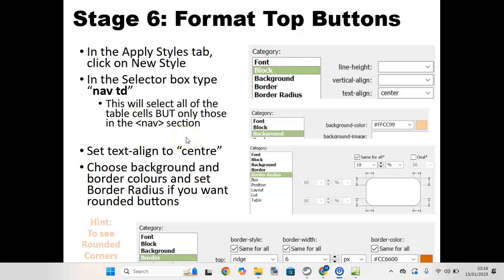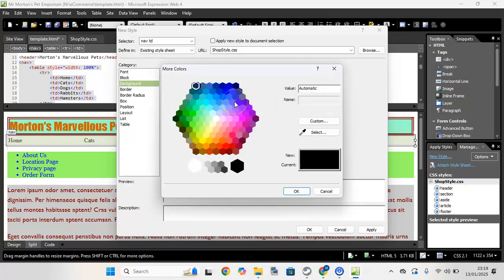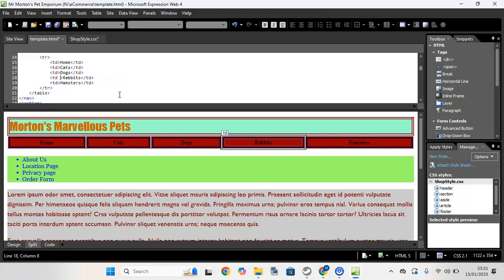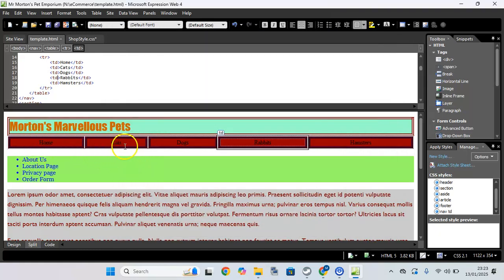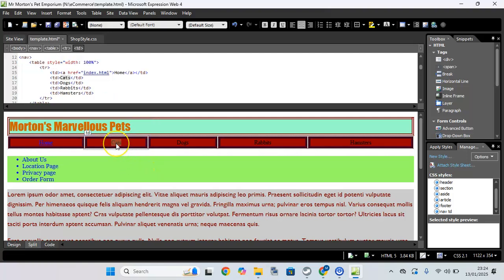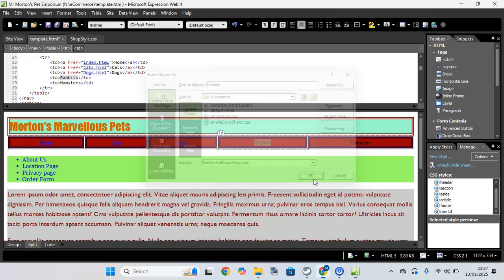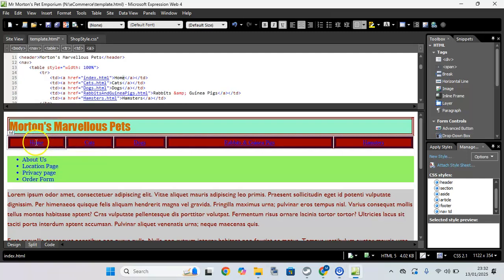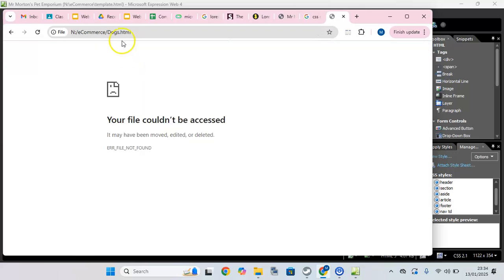eShop2025-D - Navigation Bar and Links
Using a table to create a NavBar on our webpage using MS Expressions Web4 and styling with CSS. Also adding hyperlinks to the buttons to allow loading of other pages